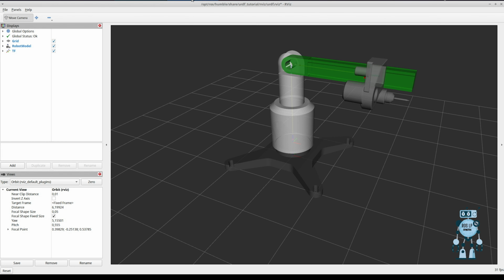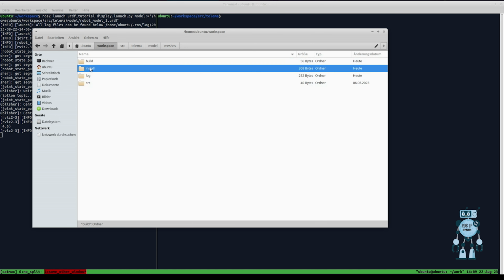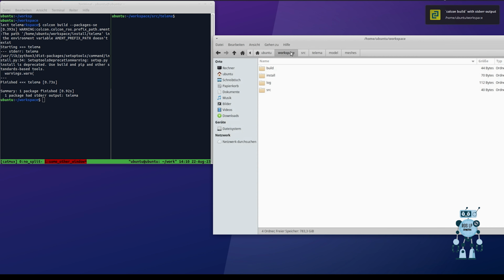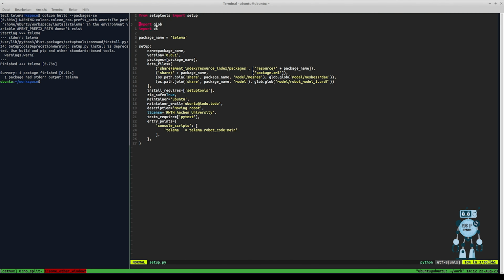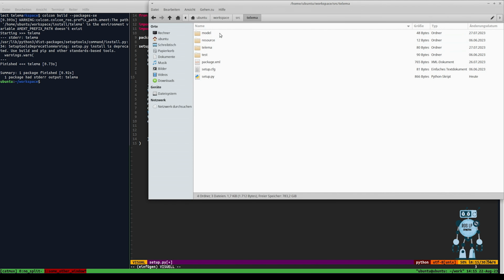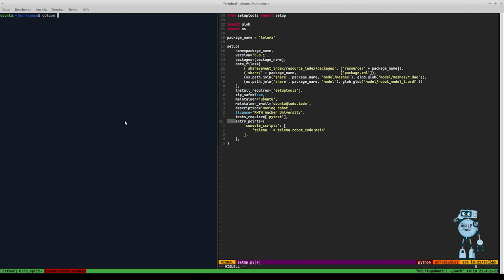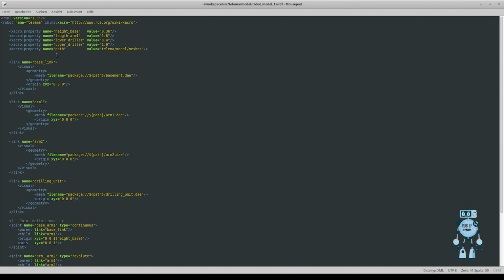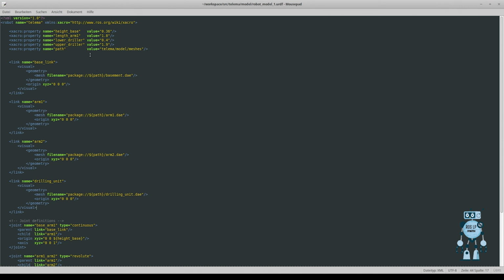ROS2 Tutorial 7: The ROS installation process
In this lesson we are going to see the installation process more in details and how to manage it by using the setup.py file.